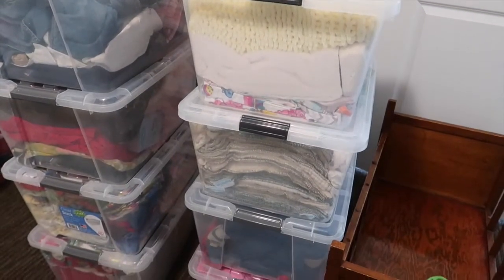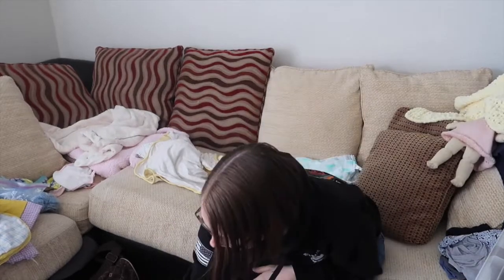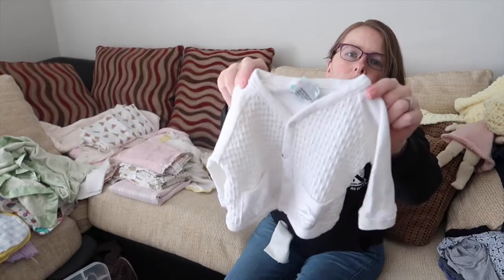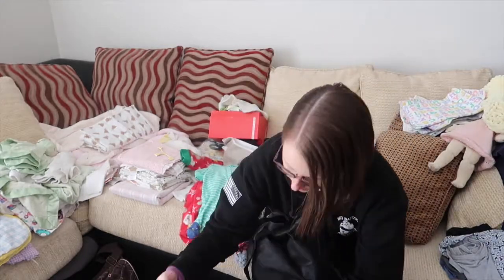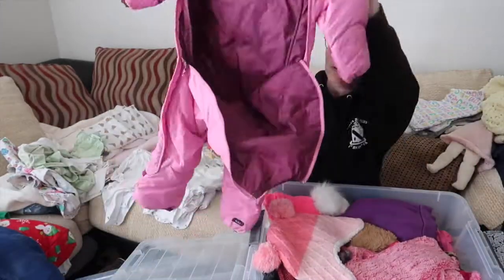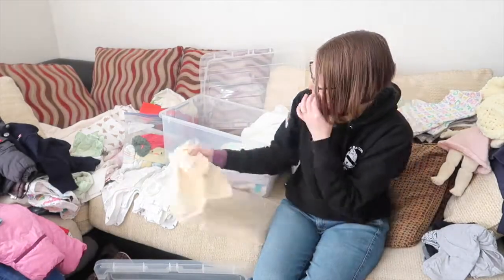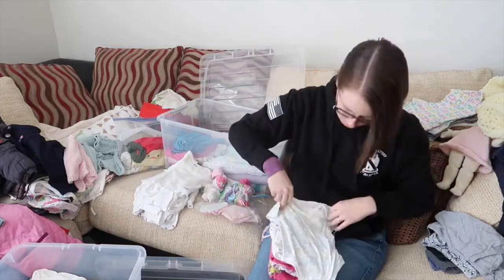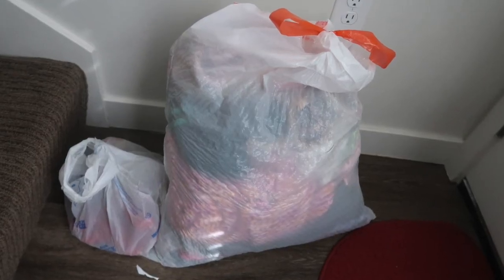Ultimate Decluttering and Organizing | Purging Baby Clothes | Minimalism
In this video I sort through my stash of baby clothes and stuff. I've been slowly decluttering and purging stuff over the past few years and this was the one area which I hadn't touched.

My camera
Camera Case